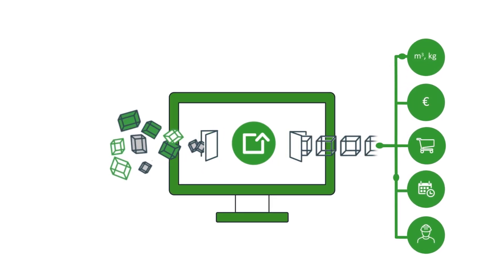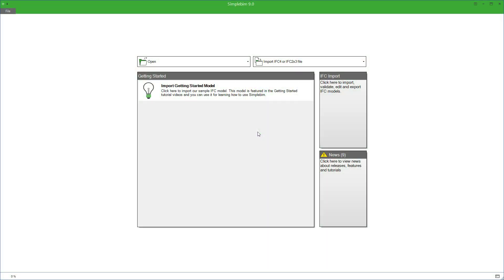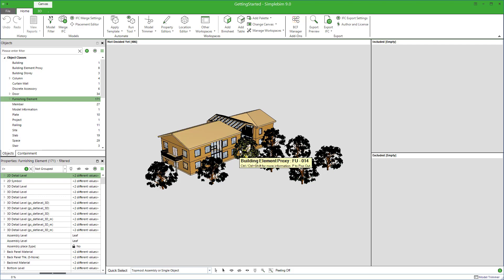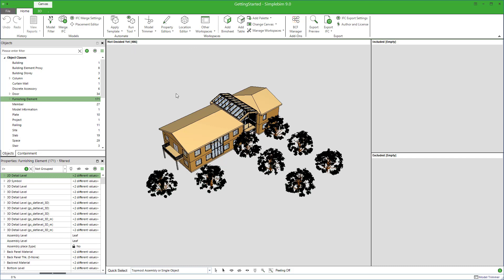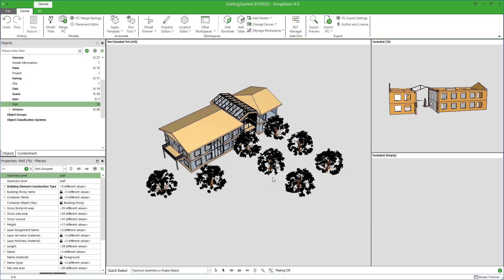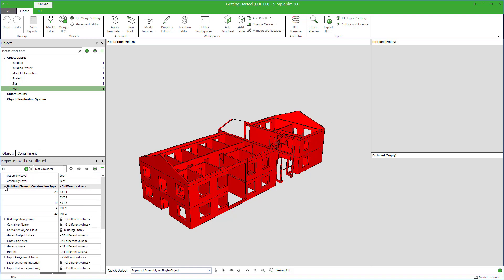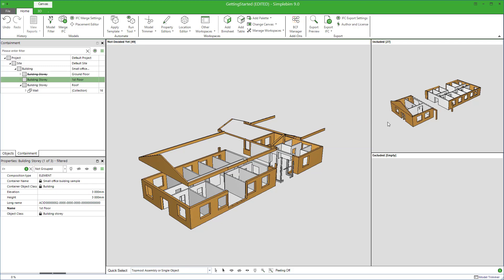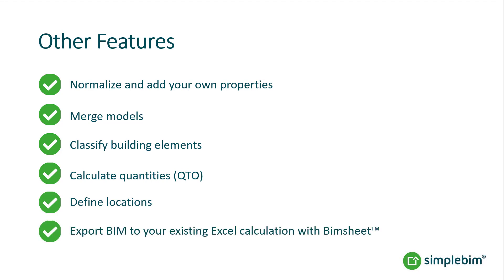Simplebim® - Quick Start Tutorial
In this tutorial you learn the basic Simplebim­® features and workflow to get quickly started.